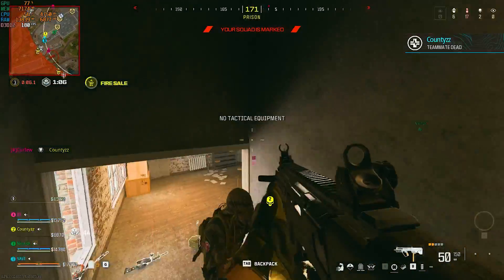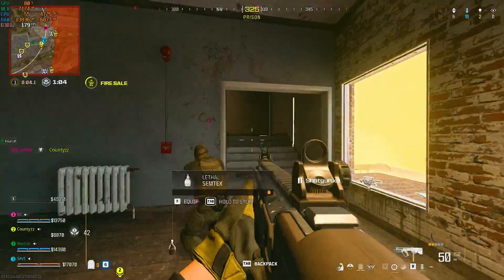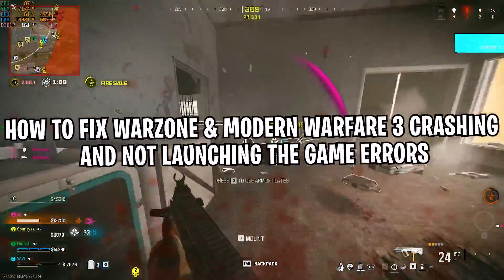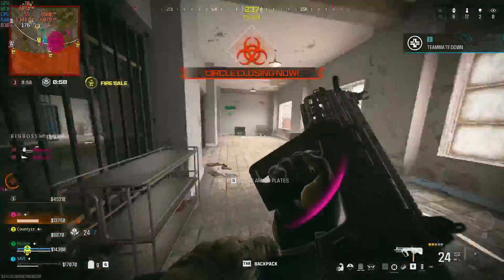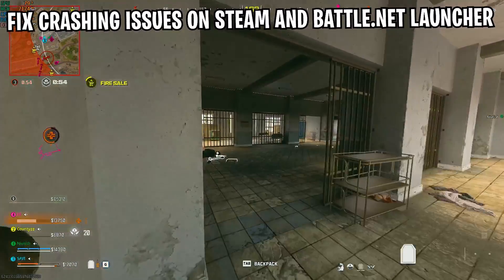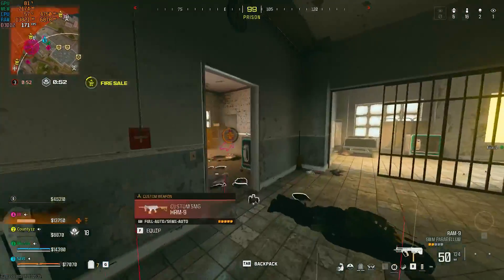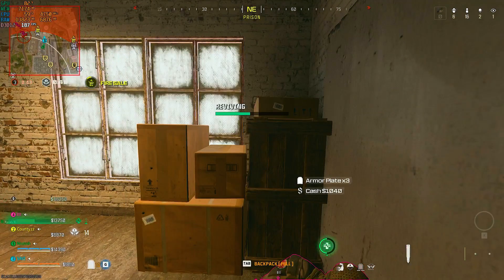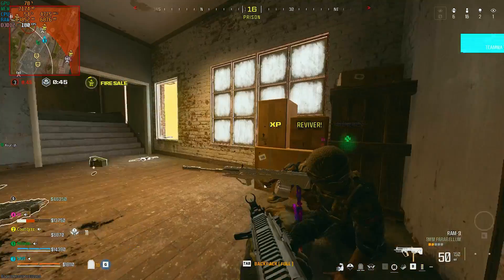How to Fix Warzone 3 Crashing & Not Launching ( Easy FIX ) - ✅NEW UPDATED Solutions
In this Video, showing you How to Fix Warzone 3 Crashing & Not Launching, Working (Fix All Errors) For Battle.net & Stream Users, Fix Crashing On any Pc and (Application has unexpectedly stopped working) while launching game. Using these methods will help you fix any crashing and errors. This guide is working on both Windows 10 & Windows 11. By the end, you should have a smooth & crash free game experience with this Best guide.

TITLE► How to Fix Warzone 3 Crashing & Not Launching ( Easy FIX ) - ✅NEW UPDATED Solutions

Timestamps:
Intro - 0:00
Warzone 3 Settings (Optimization, Shader Cache) - 0:35
GPU settings - 1:22
Scan & repair Windows - 1:55
Drivers Check up-to-date - 2:24
Startup apps, reWASD Application Uninstall- 2:40
Warzone Fix Crashing PACK - 3:38
DirectX, VCruntime errors - 4:00
Clean Temps, Autoruns - 4:40
Verify the files integrity - 5:41
Gameplay - 5:59
Outro - 6:40

🔸🔧How To Boost FPS, Fix Lag And 0 Input Delay In Fortnite Season 2 - NEW Tweaks!